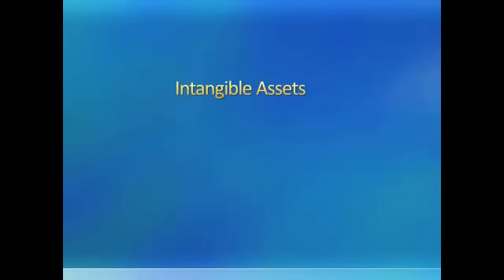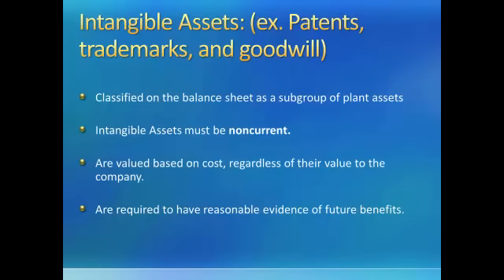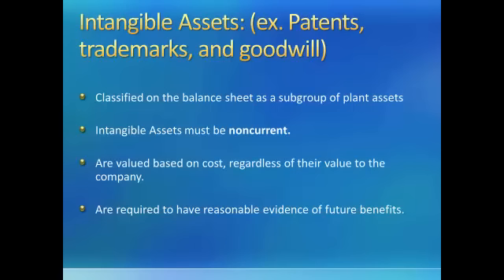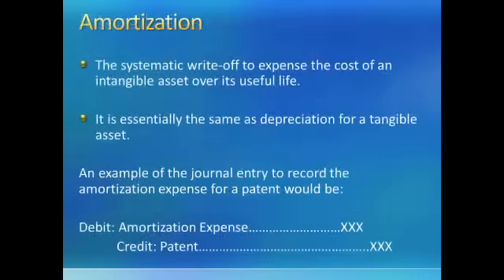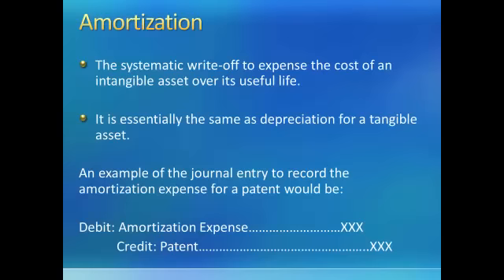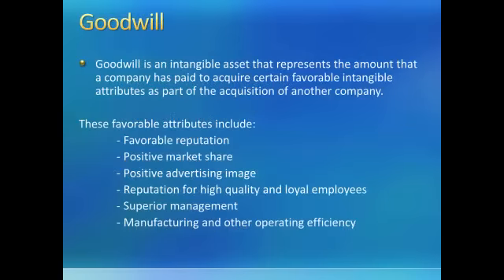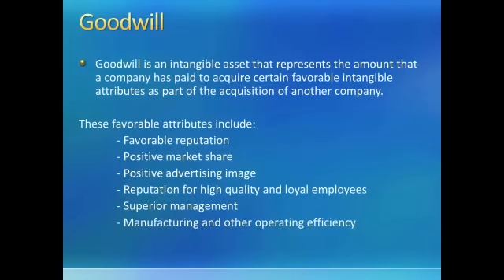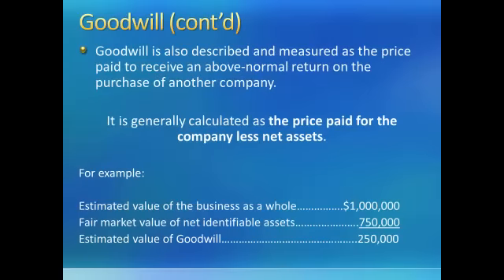9.4 Intangible Assets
Introduction to intangible assets.